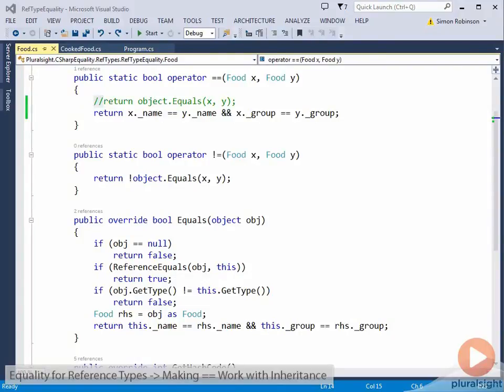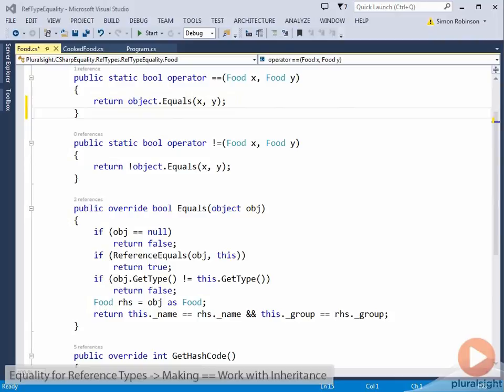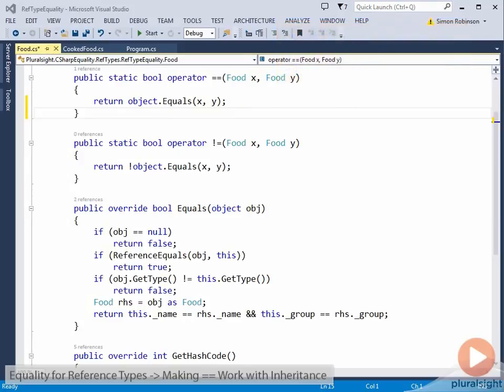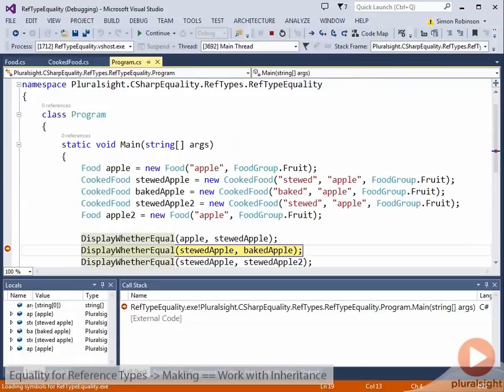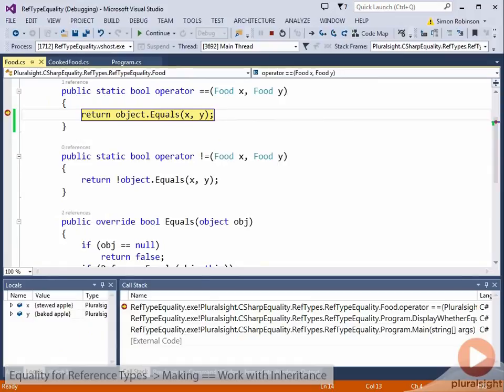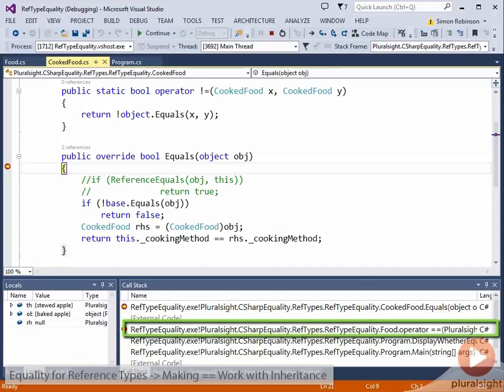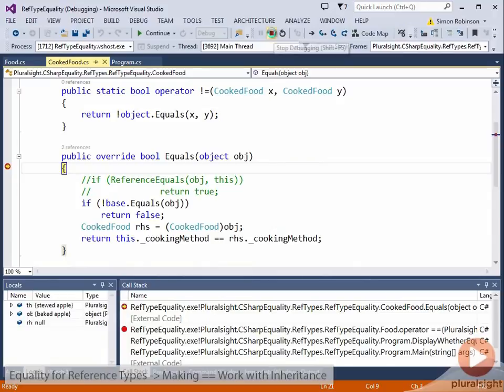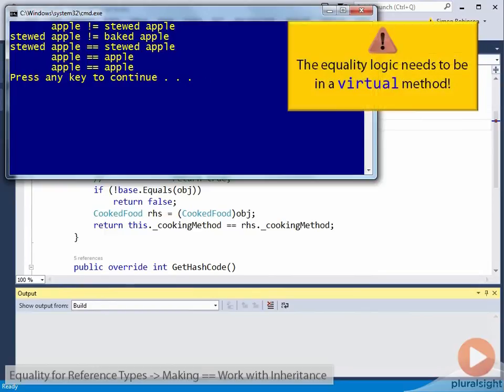05 049 Making == Work With Inheritance